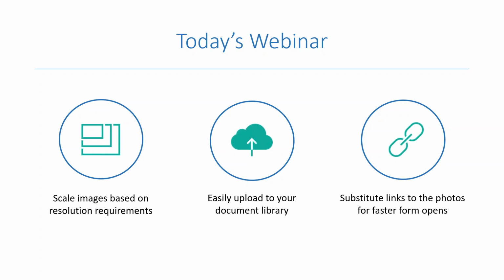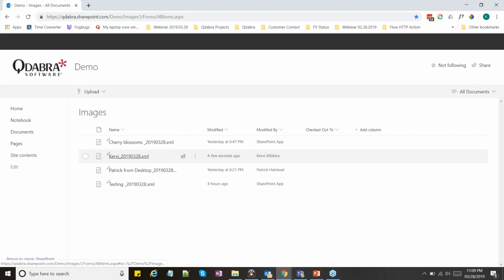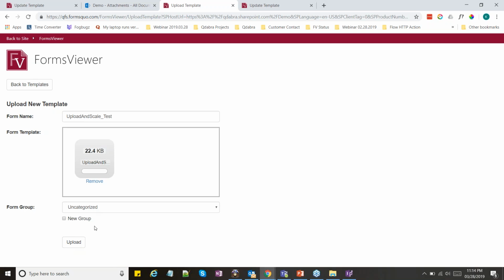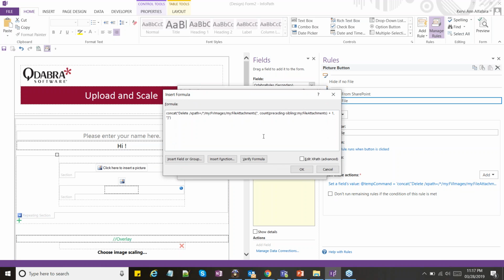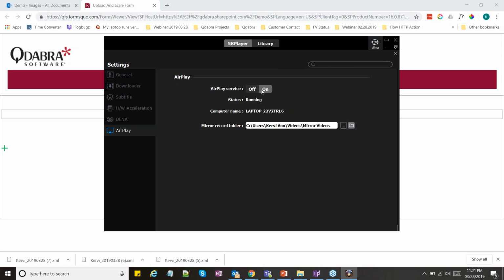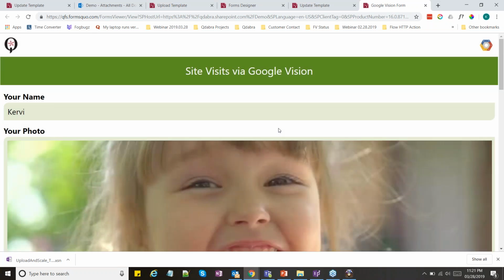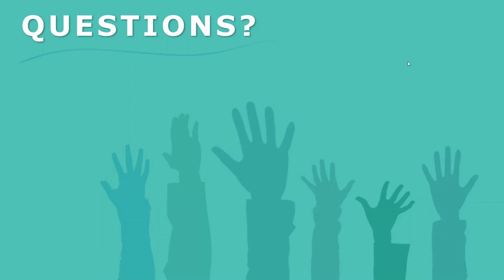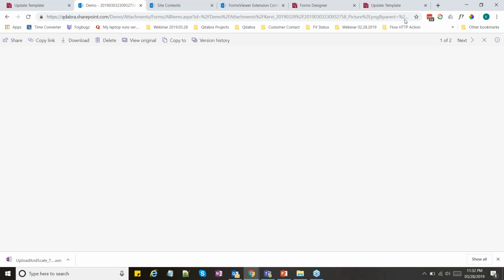Take one or more mobile pictures from within your forms: Qdabra Webinar 2019-03-14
* Scale images based on resolution requirements
* Easily upload to your document library
* Substitute links to the photos for faster form opens
* Bonus! Create folders in the document library